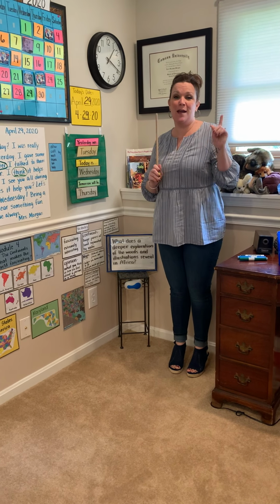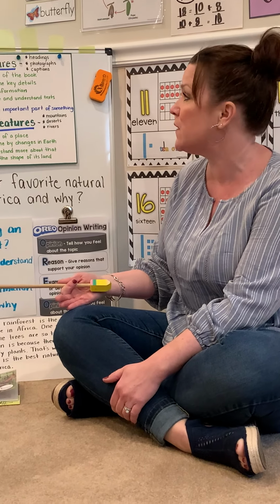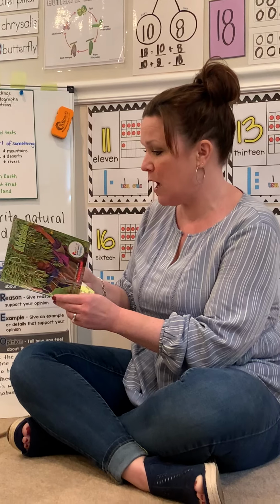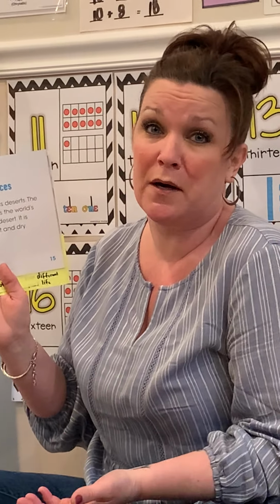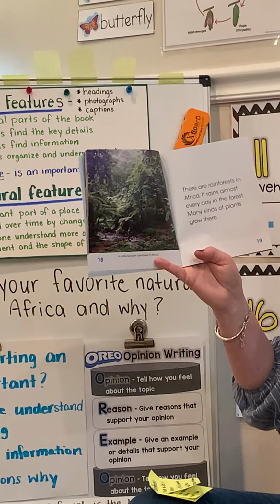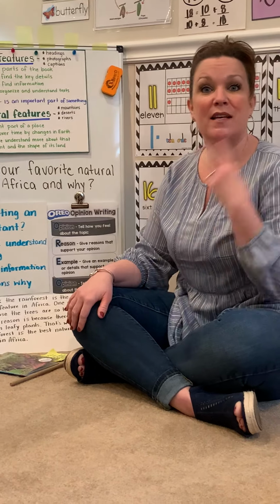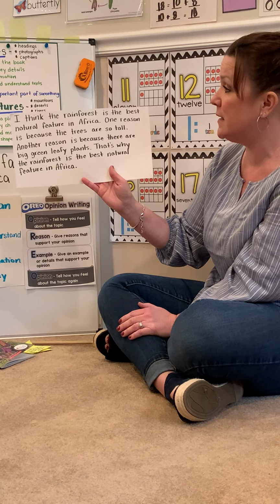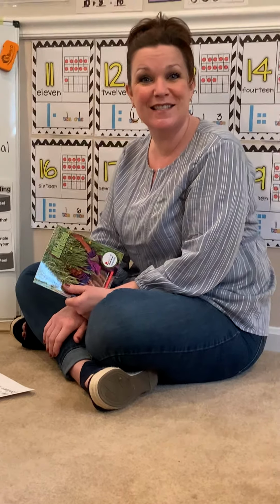W & W Module 4 Lesson 11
In this lesson, we will explore how text features can help us gain a better understanding of the text. Also, we will work on opinion writing and how we can support our opinion using evidence from the text.